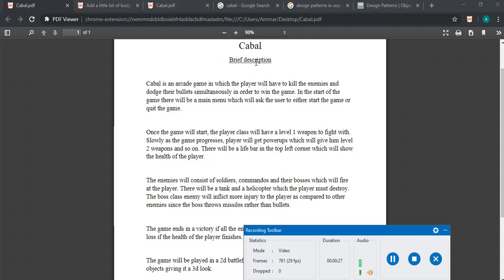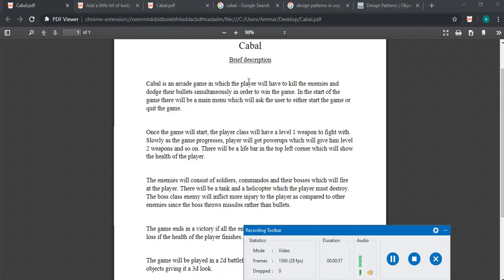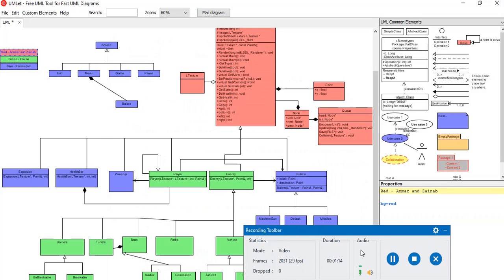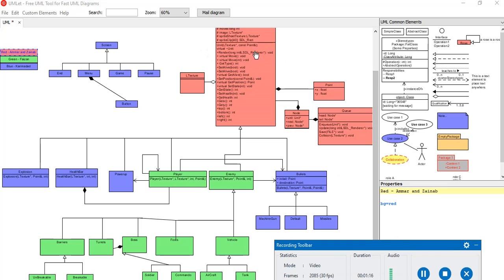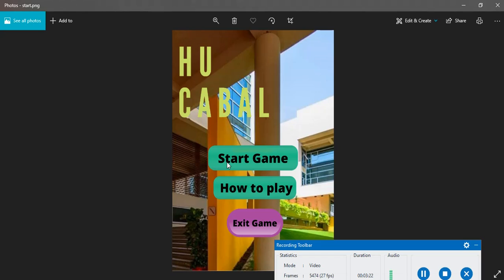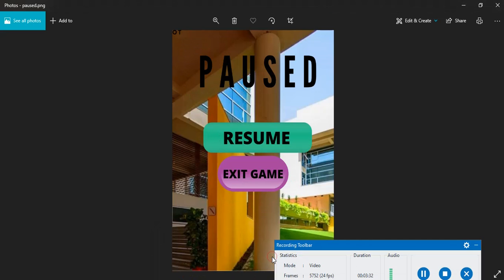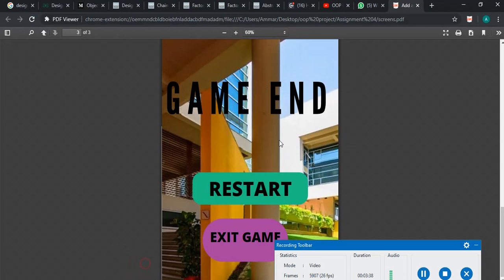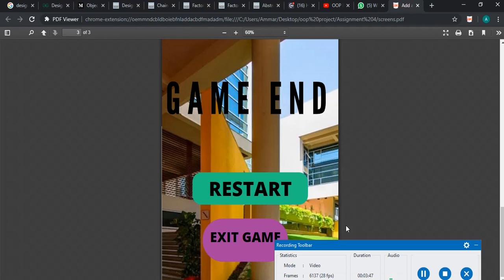OOP FINAL PROJECT - WEEK 1 PROGRESS